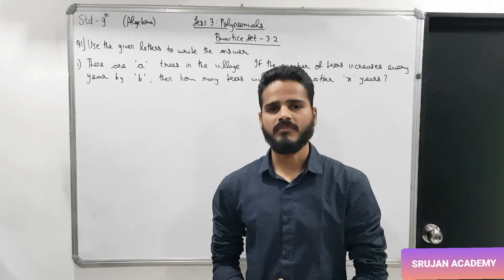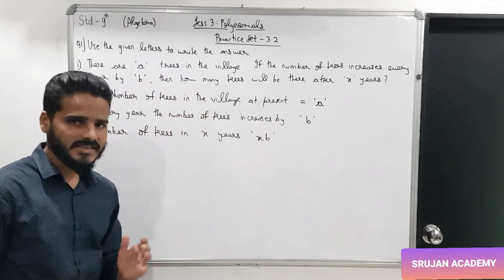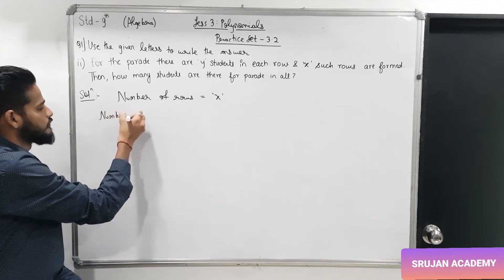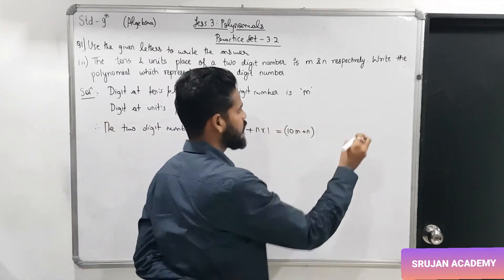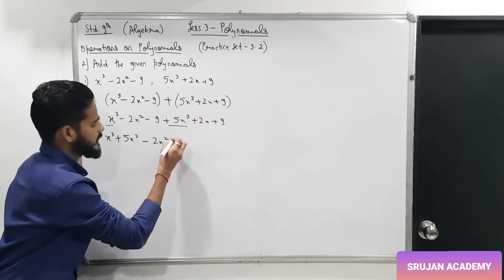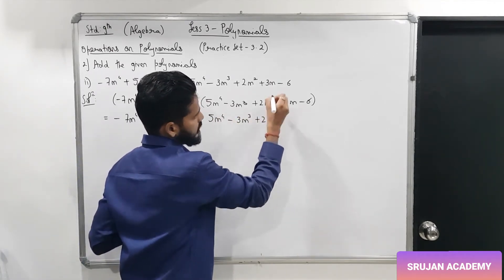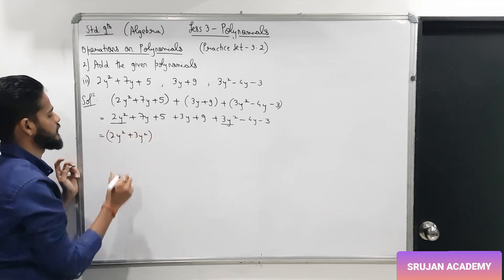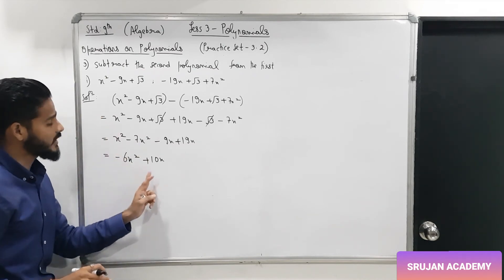ADDITION & SUBTRACTION OF POLYNOMIALS STD- 9th (ALGEBRA) CHAPTER- 3: POLYNOMIALS